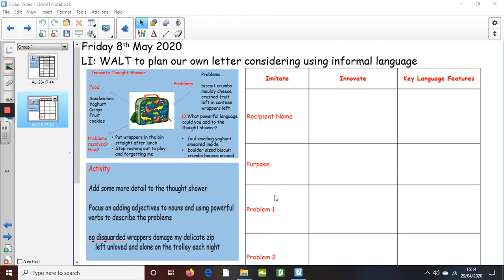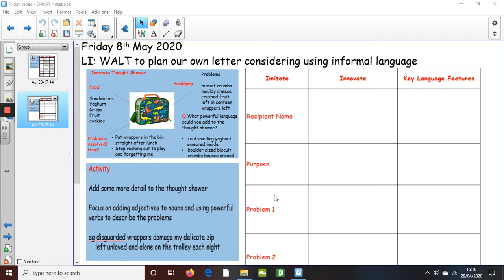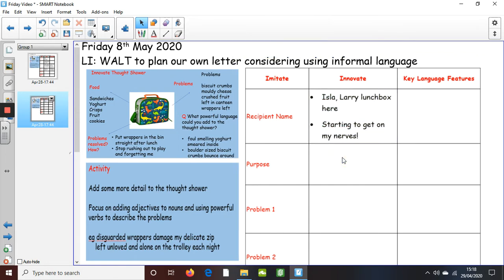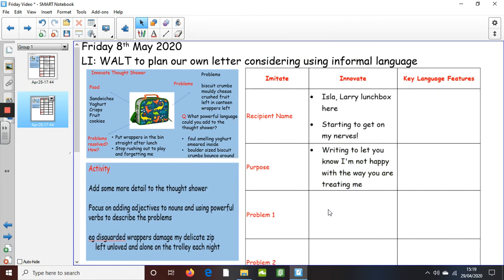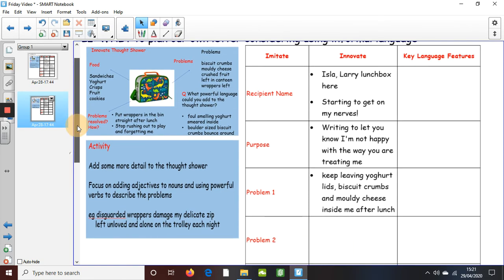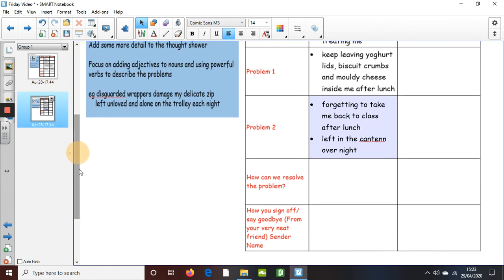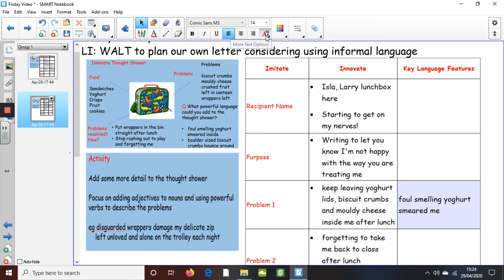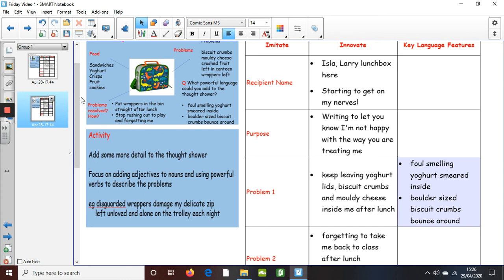2020 05 04 Y3 Letter writing Video